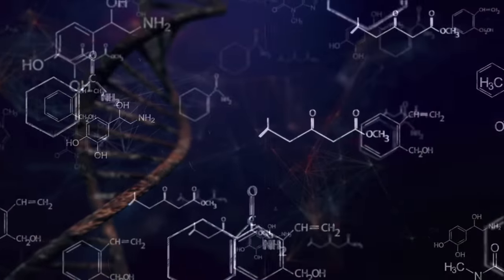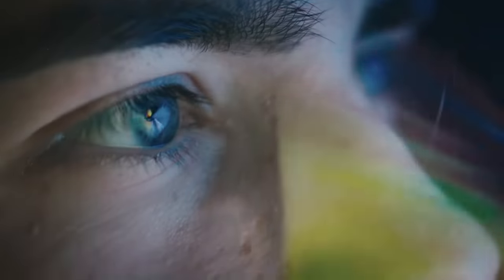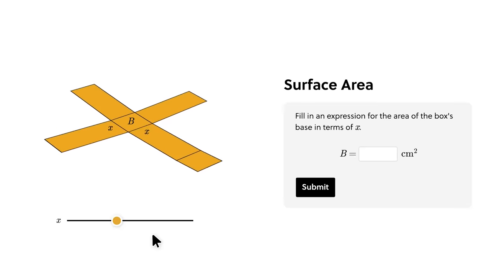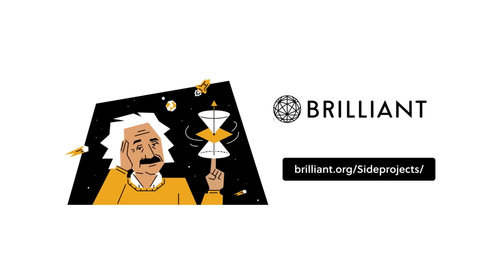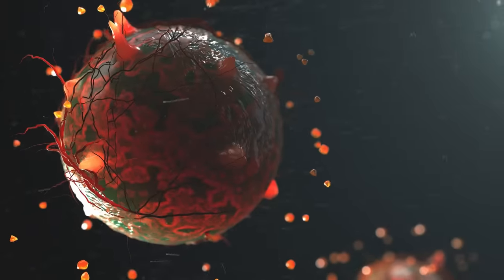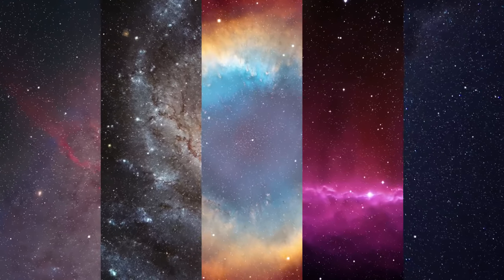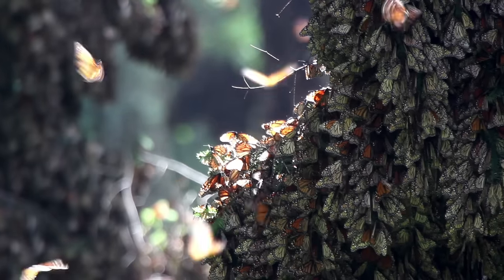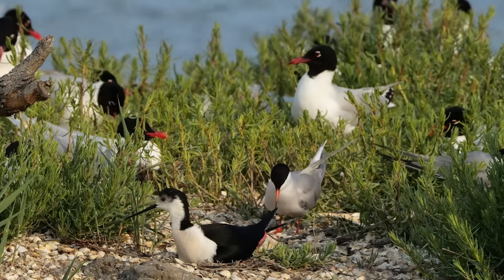5 Unsolvable Mysteries of Science